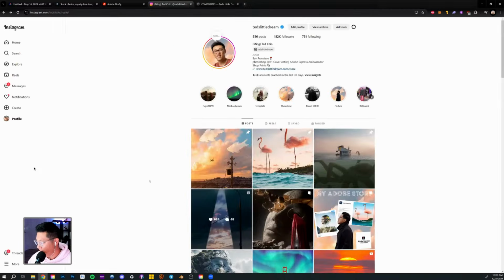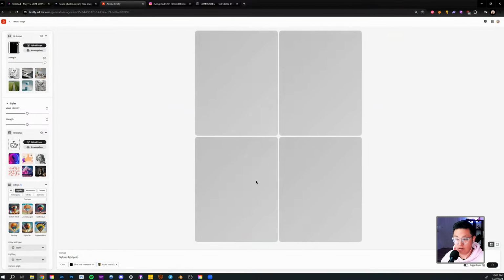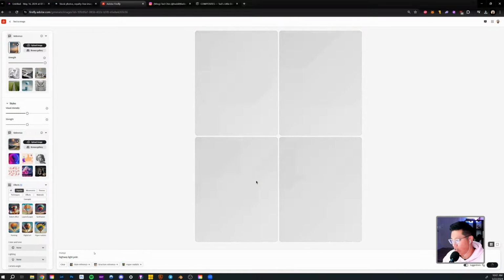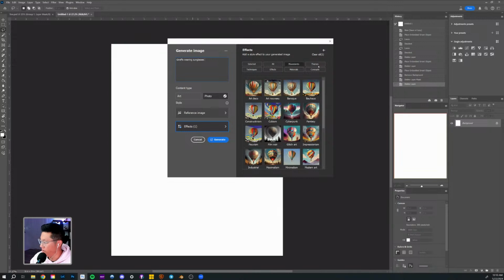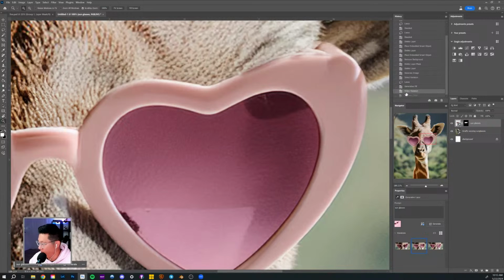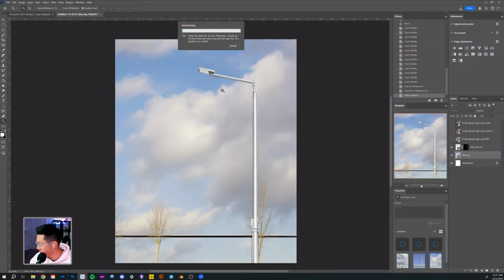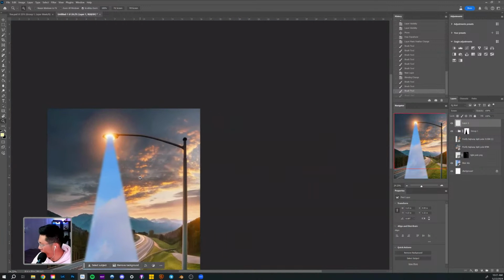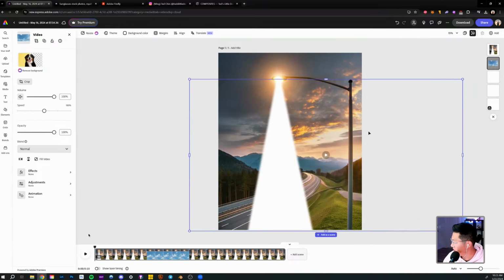Pro-Tips: Generative Composites in Adobe Photoshop with Ted Chin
Enhance your workflow with efficient ways to ideate concepts and bring them to life utilizing Adobe Photoshop. Ted Chin, a digital surrealist, and photographer, shares top tips and tricks on optimal settings to enhance photo montages.

Ted Chin is a digital artist and photographer based in San Francisco, CA

00:00 Start
01:30 Work begins in Firefly + Exploring Generative Settings
09:00 Working from custom structure reference
10:00 Generating images in Photoshop
15:00 Compositing an evening city street scene
20:00 Creating a pop of light
23:00 Moving into Adobe Express for video editing/animation